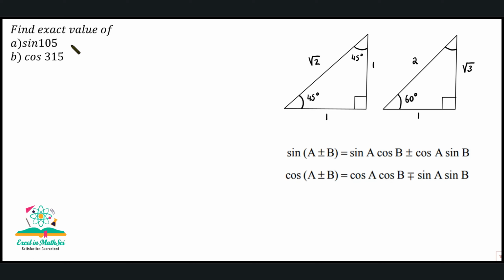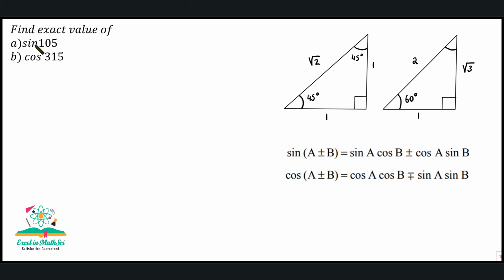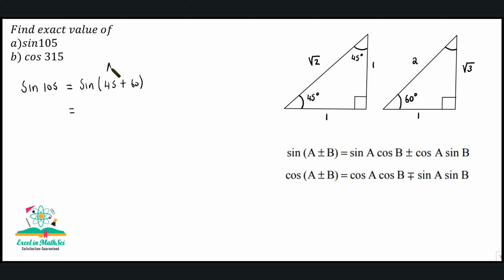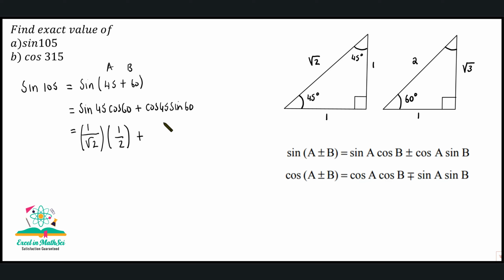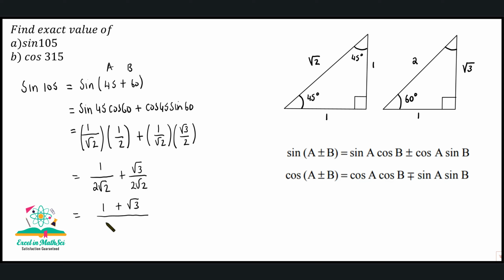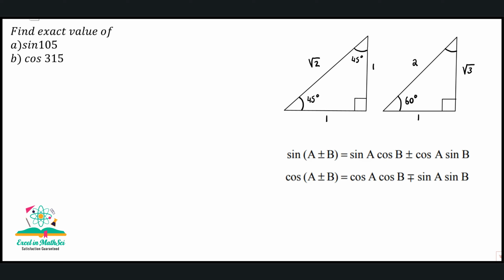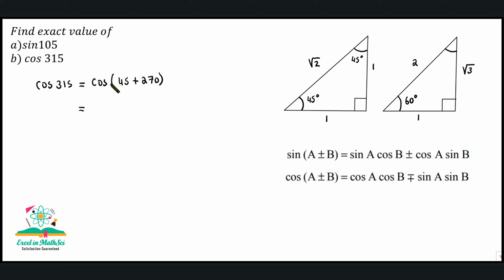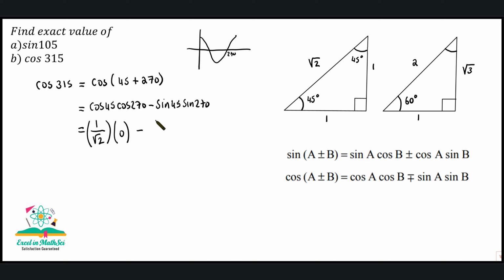Finding the exact value of trigonometric function - Excel in MathSci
🌟 Unlock the Secrets of Trigonometry! | Exact Values of Trigonometric Functions | Excel in MathSci 🌟

Today, we're diving deep into the fascinating world of trigonometry to explore how to find the exact values of trigonometric functions. Whether you're a high school student, a college freshman, or anyone eager to refine their math skills, this video is tailored just for you!

📚 What You'll Learn:

The basics of trigonometric functions: sine, cosine, and tangent.
Step-by-step methods to find the exact values of trig functions without using a calculator.
Practical examples and exercises to apply what you've learned.
Tips and tricks to simplify complex trigonometry problems.
🔍 Why This Video is a Must-Watch:

Clear, concise explanations tailored for learners at all levels.
Real-life applications to demonstrate the importance of trigonometry.
Interactive problems to encourage active learning.
🛠️ Tools & Resources:
Make sure to check the description below for additional resources, worksheets, and practice problems available on our website to help you master trigonometry.

Your support motivates us to create more content like this!

📢 We love hearing from you! Have questions or want a topic covered?